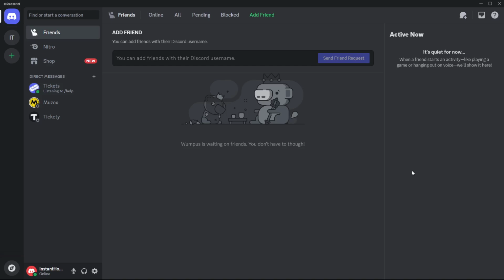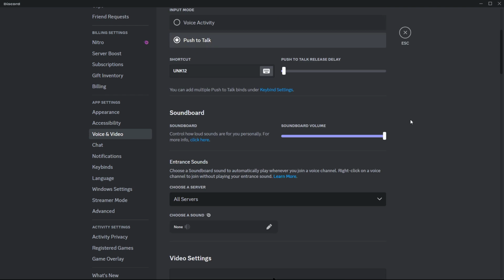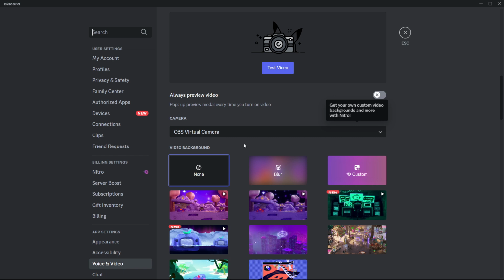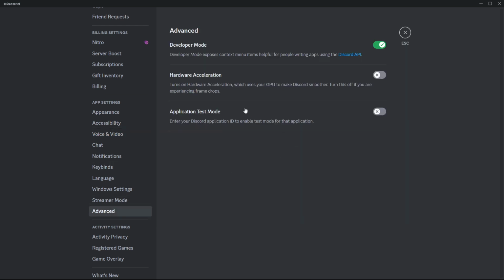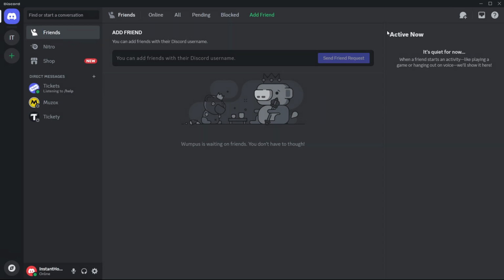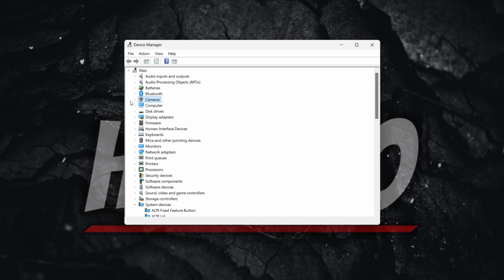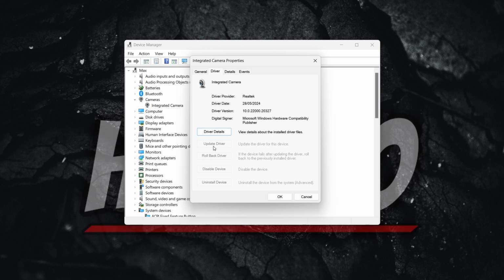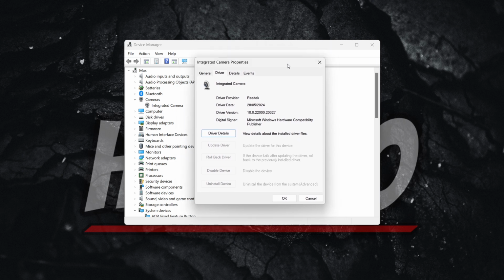How To FIX Discord Webcam Camera NOT WORKING (ALL FIXES 2026)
In this video, I'll show you how to fix discord webcam camera not working in 2026. This is a full guide on how to fix roblox camera not working 2026.

In case you've been trying to discord fix camera issues, this is the video you need to see!